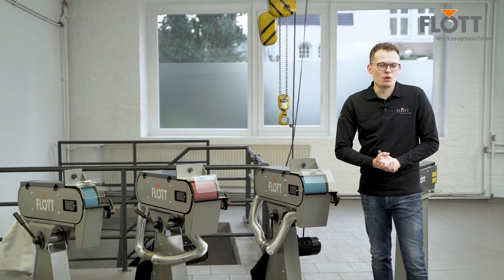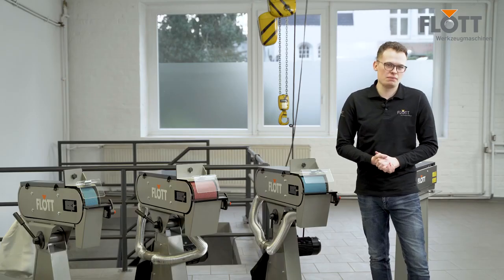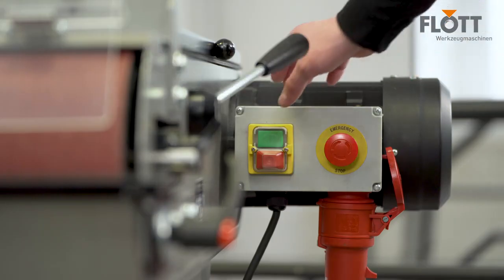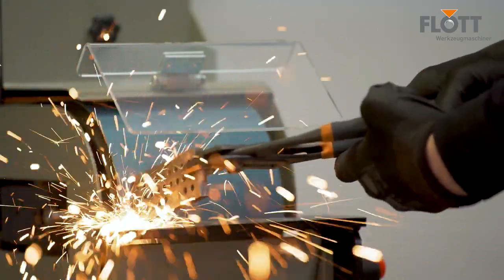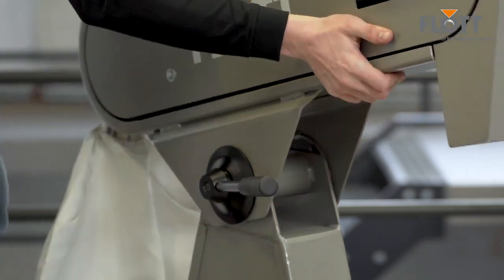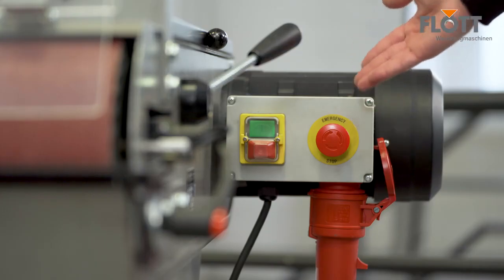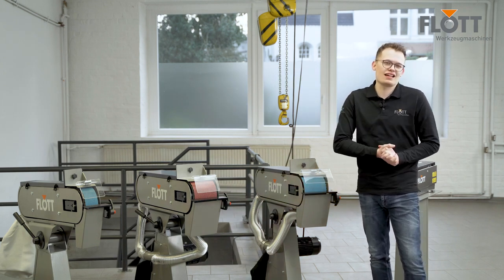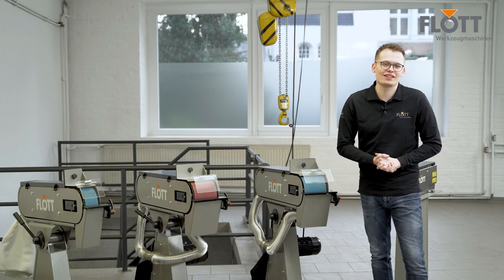FLOTT BSM 150 A pol EN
The RLX 355 is a lathe with the innovative ProtoTRAK control system.

It has a 15.6-inch touchscreen with a wide variety of possibilities. The easy-to-use interface offers the possibility of producing individual parts and small series very quickly and very easily.
With the control system, we address a wide range of users. The operation is suitable for people without any CNC experience up to trained programmers.
In doing so, it closes the gap between conventional and fully automatic CNC machining.

The RLX is made of one piece and has a solid cast iron bed.
It has a 52 spindle bore, a turning diameter of 355 mm and a center width of 1000 mm.

The high rotation speed of up to 4000 revolutions per minute and the function of the constant cutting speed ensure a great finishing process.
For maximum performance, we have two transmission stages at our disposal.

The machining of different workpiece lengths enables us to use an air cushion-supported tailstock.

See for yourself at a digital demonstration.
Alternatively, we will be happy to present the machines to you in one of our demonstration centers under Span.

Our FLOTT team is always there for you!